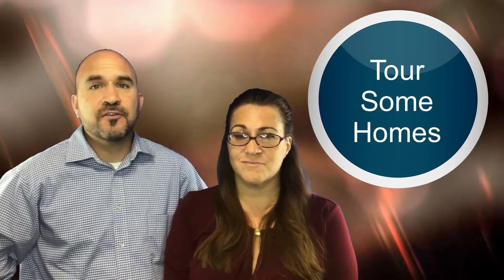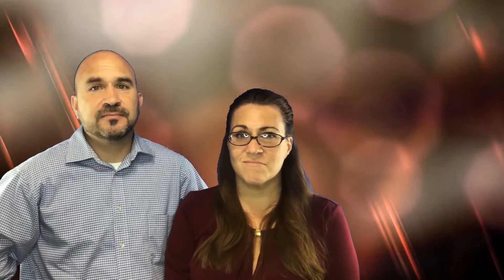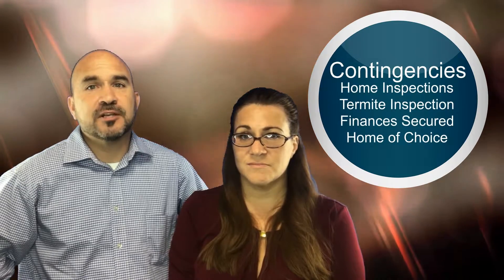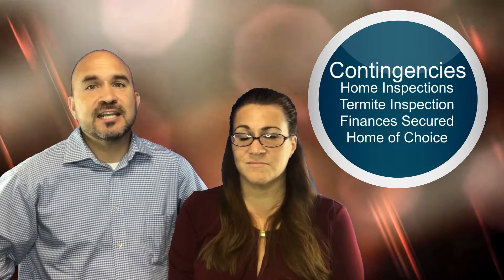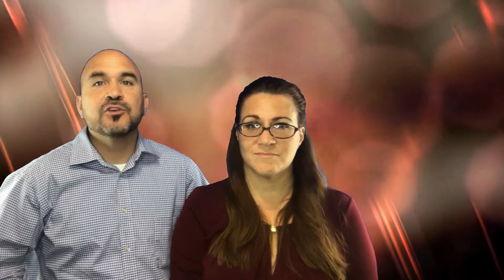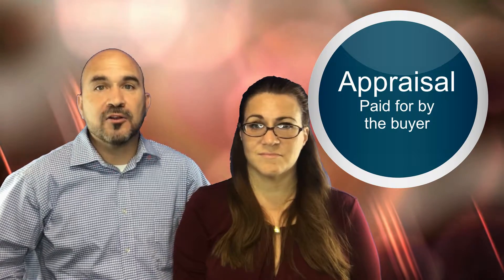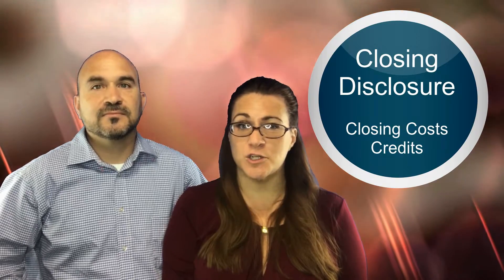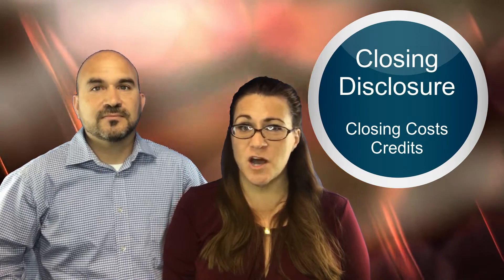I Want to Buy a House. Now What? Home Buying Steps Explained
🏠💵 Are you ready to buy a house, but you don't know how it all works? Let us help you find your next home, and we'll walk you through the process.